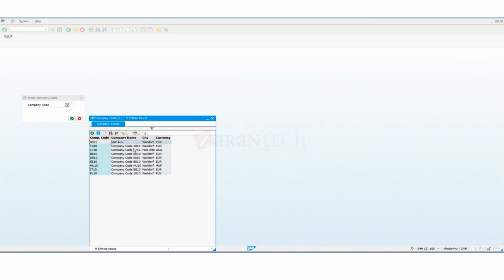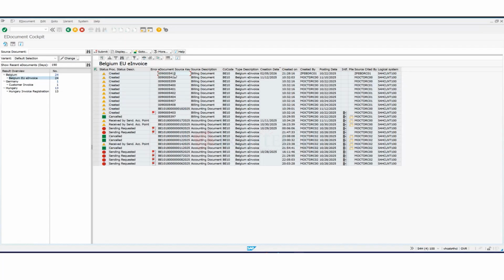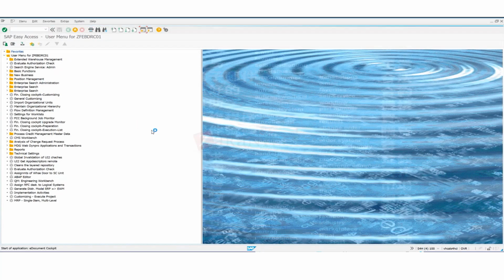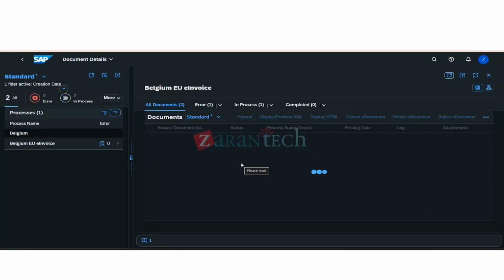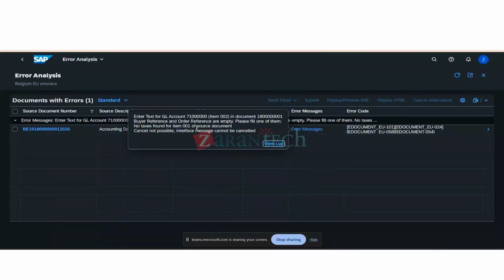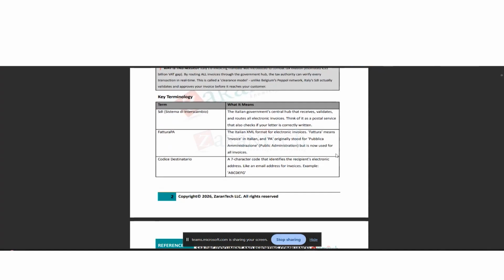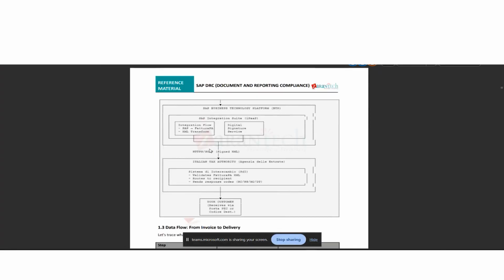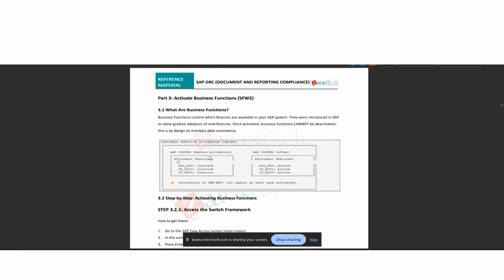Italy Fatturapa SDL Clearance and System Practice | SAP DRC | ZaranTech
Have you ever wondered what happens when an SAP eDocument invoice needs to be canceled after it has already been processed? How do SAP DRC, eDocuments, billing documents, contracts, and integration flows handle invoice cancellations without breaking compliance requirements? In this SAP DRC training session, you'll learn the complete process of managing SAP eDocument cancellations, invoice corrections, billing document handling, and integration flow adjustments. The video explains real-world SAP DRC scenarios involving invoice creation, eDocument generation, cancellation processing, credit notes, document flow analysis, and country-specific compliance considerations such as Belgium e-invoicing requirements. This session is highly valuable for SAP DRC Consultants, SAP SD Consultants, SAP FI Consultants, SAP Integration Consultants, and professionals working on electronic invoicing projects.

In this video, you’ll learn:
✅ SAP DRC eDocument creation and invoice processing flow
✅ Relationship between sales orders, contracts, billing documents, and invoices
✅ How SAP eDocuments impact invoice cancellation processes
✅ Steps to cancel eDocuments before invoice cancellation
✅ Integration design considerations for eDocument cancellation scenarios
✅ Credit memo and credit note processing in SAP DRC
✅ Belgium e-invoicing compliance and cancellation discussions
✅ SAP document flow analysis and troubleshooting techniques
✅ Integration enhancements required for cancellation events
✅ Best practices for handling electronic invoice corrections

Understanding SAP DRC invoice lifecycle management is critical for maintaining tax compliance, avoiding integration failures, and ensuring successful electronic document processing across global business operations. Master SAP DRC, eDocument Framework, Electronic Invoicing, Compliance Reporting, Integration Design, and Invoice Automation through practical real-world examples demonstrated in this session.

👉Specialized Knowledge
👉Industry Recognition
👉Increased Efficiency
👉Better Decision-Making
👉Adaptability
👉Networking Opportunities
👉Personal Development
👉Job Security

👉 Assessments
👉 Lab Documents
👉 E-Books
👉 Certification Guides
👉 Configuration Docs
👉 Cheat Sheet